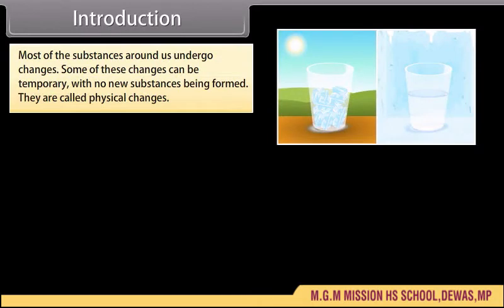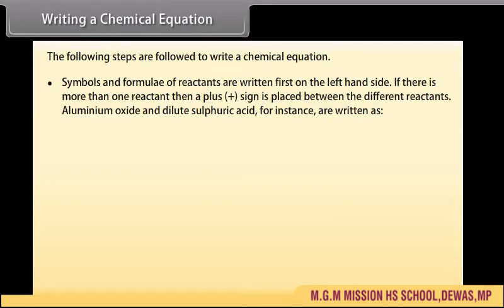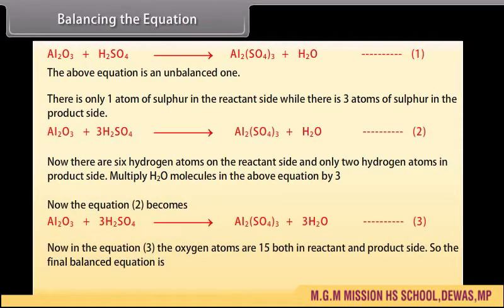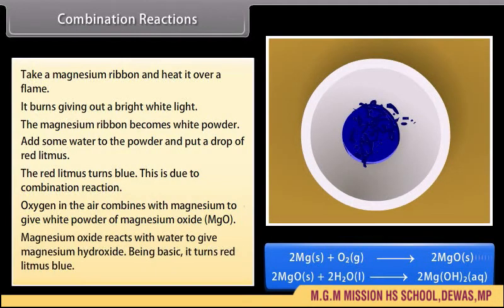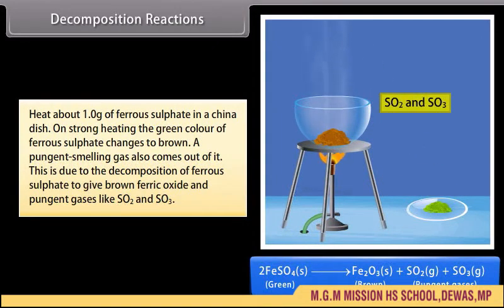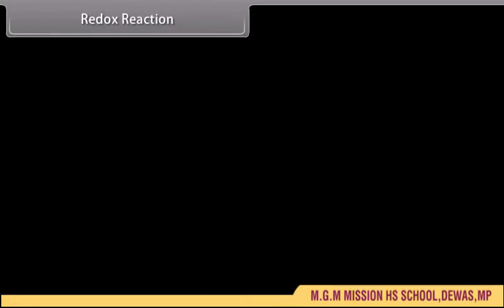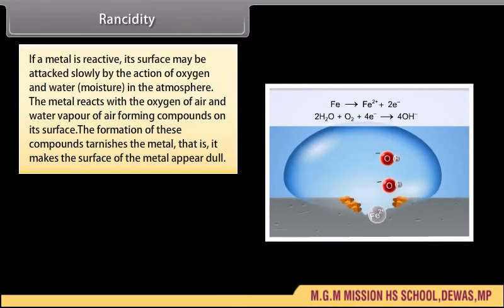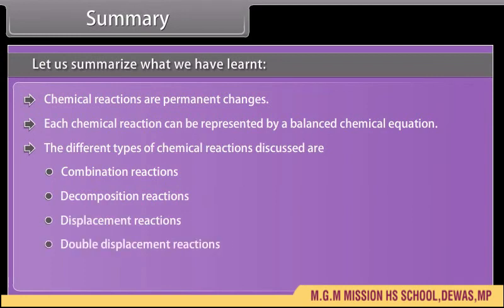MGM DIGITAL LIBRARY